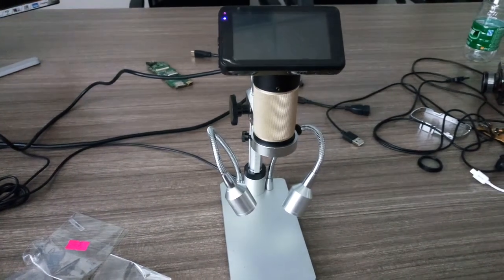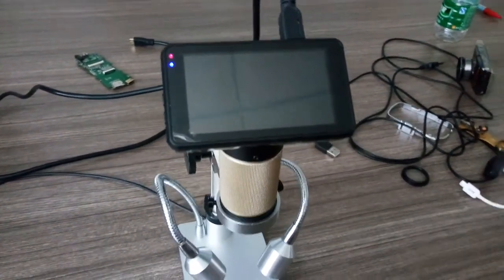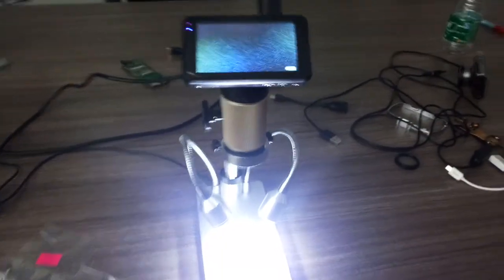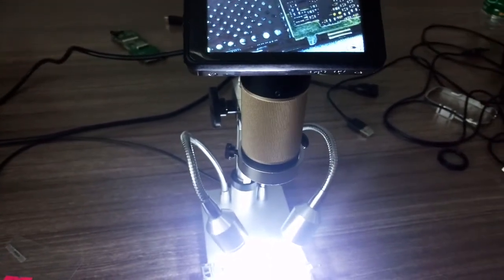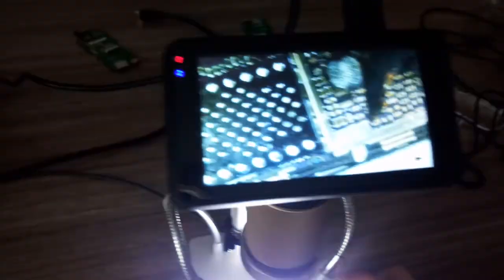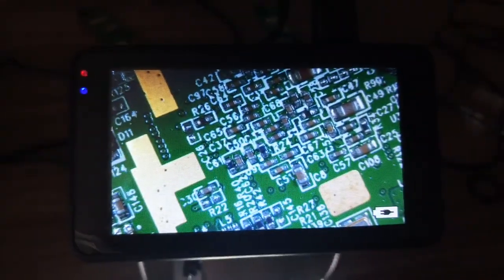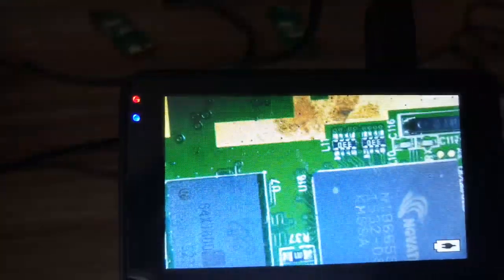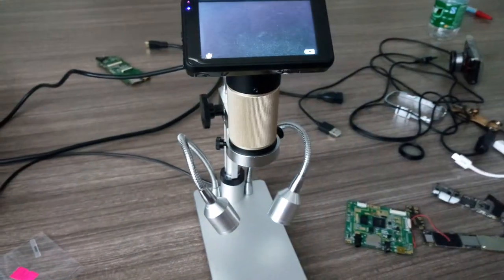digital microscope ADSM201 observe the Iphone chip without monitor but the screen on the device